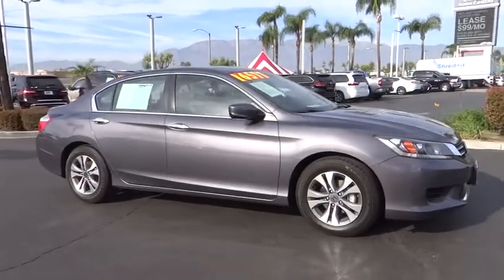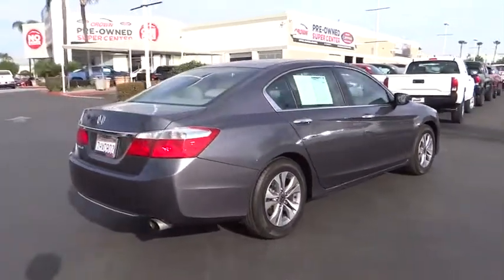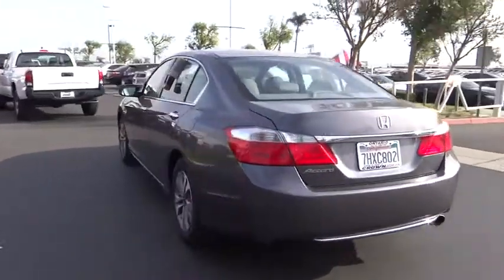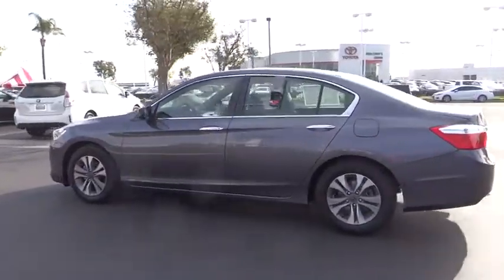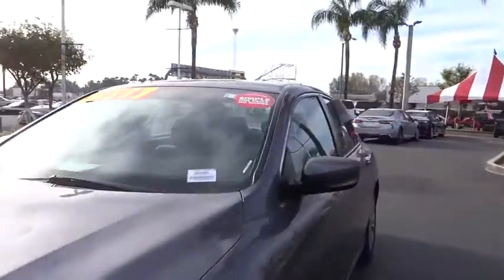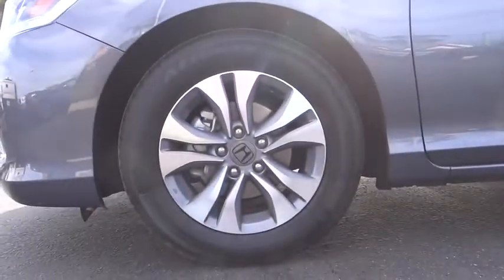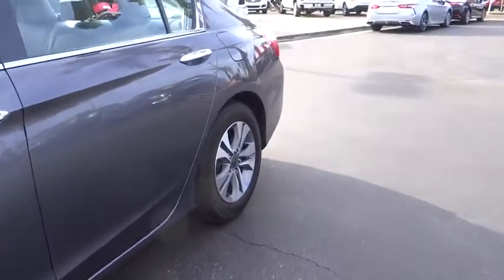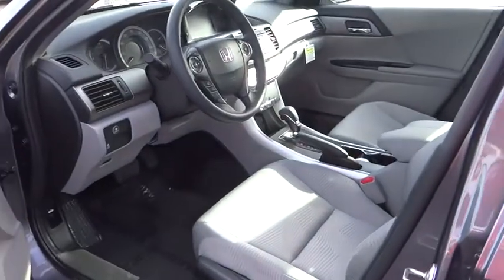2015 Honda Accord used, Ontario, Corona, Riverside, Chino, Upland, Fontana, CA 2077553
2015 Honda Accord

Crown Toyota
1201 Kettering Drive

2015 Honda Accord LX -                  Honda has done a great job at find a nice balance between fuel efficiency and a fun car the pack's a punch. This Accord also has a clean one owner Carfax. With a full inspection and four brand new tires installed you just can't go wrong with this Accord.  At John Elway's Crown Toyota we focus on what's really important - your experience. Our One Price, Simple, No Games philosophy takes the hassle and frustration out of buying a vehicle. We monitor the market for what each vehicle is actually selling for after all the hours of back and forth negotiation. Then we post one price - our BEST price -on every vehicle upfront, saving you time and frustration. John Elway wants to be ''YOUR'' Toyota dealer.